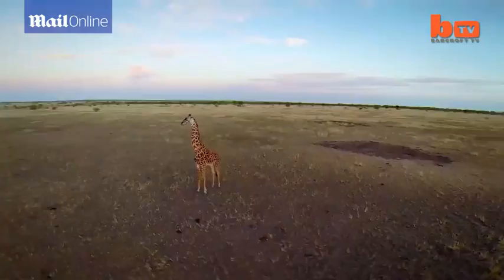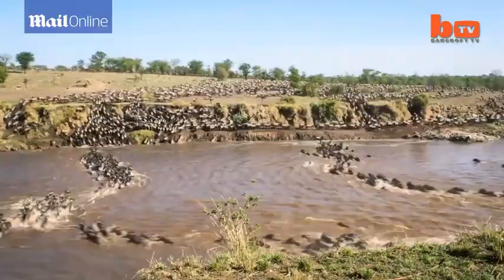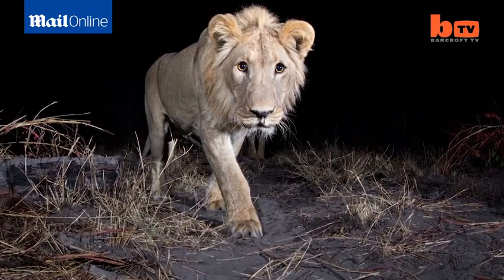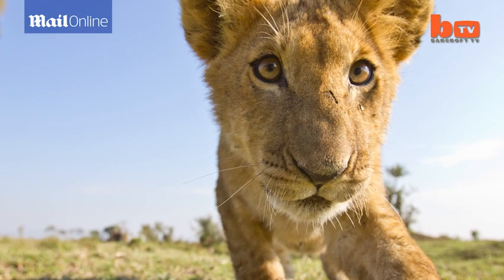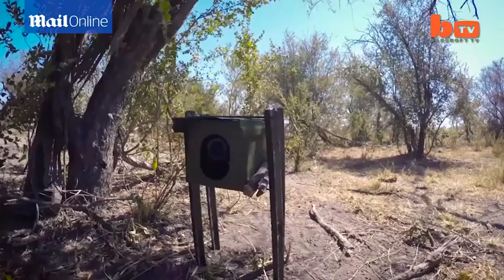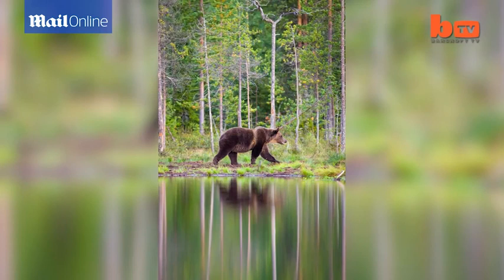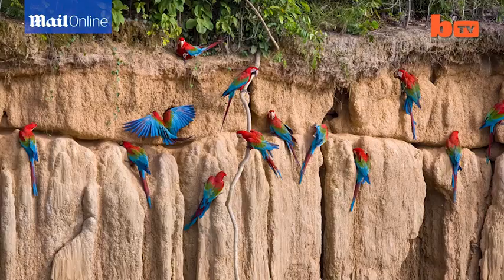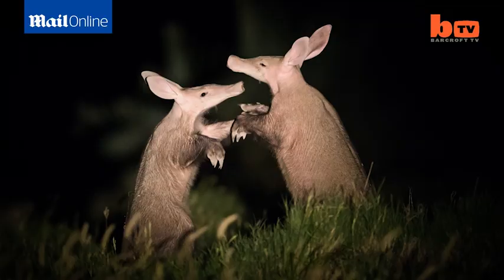How extreme does Will Burrard-Lucas get for the perfect shot? - Daily Mail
Will Burrard-Lucas has spent 10 years taking photographs for his book 'Top wildlife sites of the world'. He travelled around the world visiting places including Zambia (bottom right), China (top left), Borneo (bottom left) and the Falklands Islands (top right). The photographer uses a buggy cam that lets him get closer to the animals than was possible before, helping him to capture these stunning images.